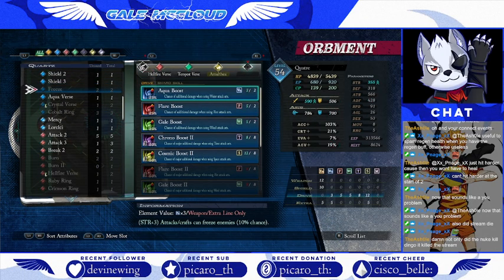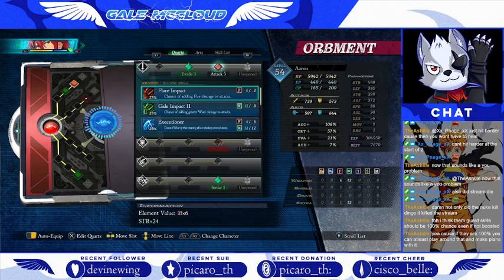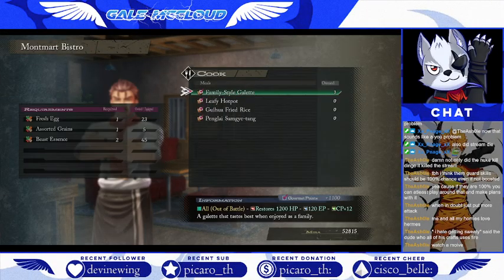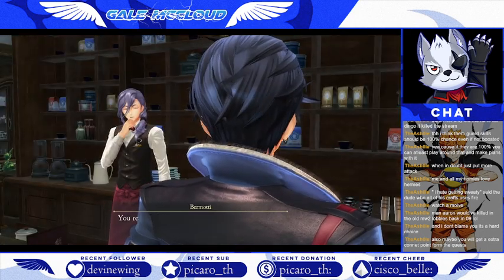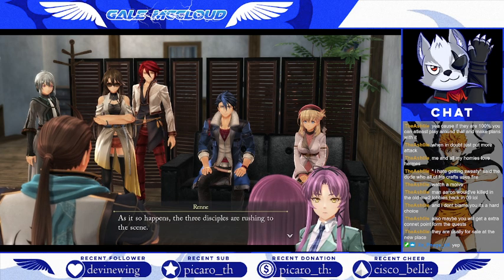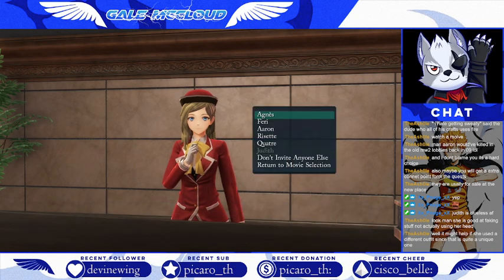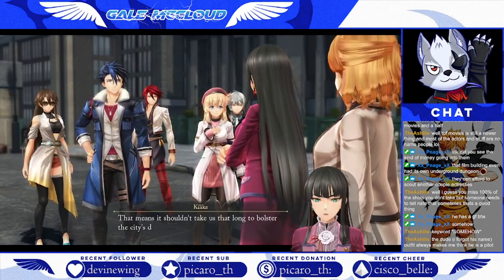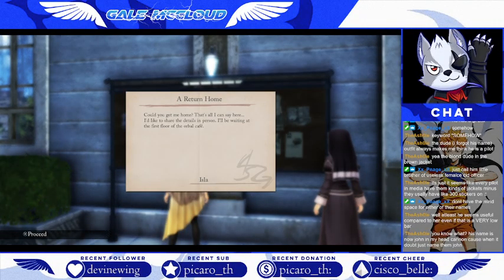Trails through Daybreak Part 18! (3/3)